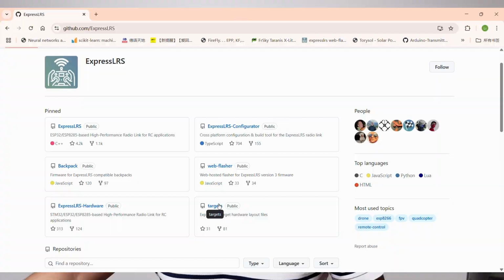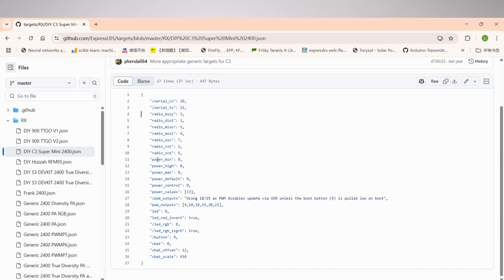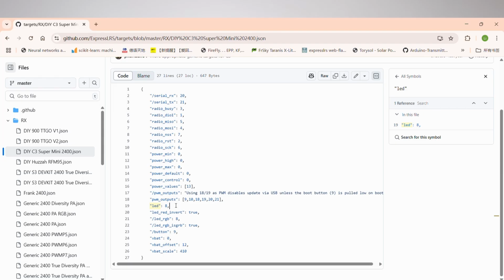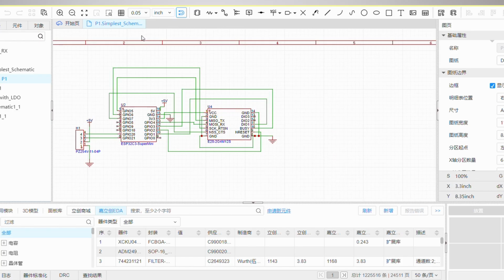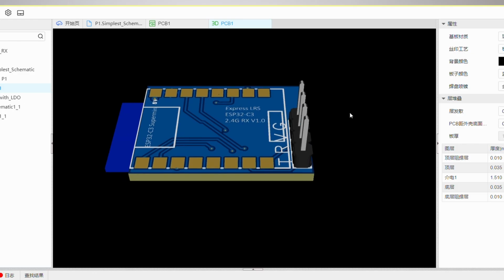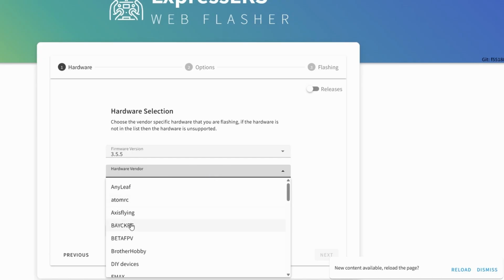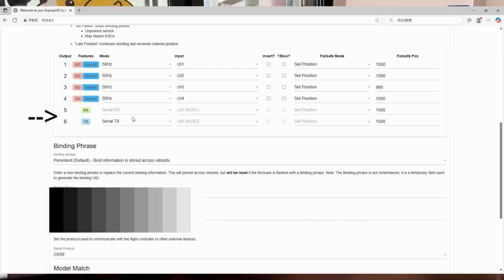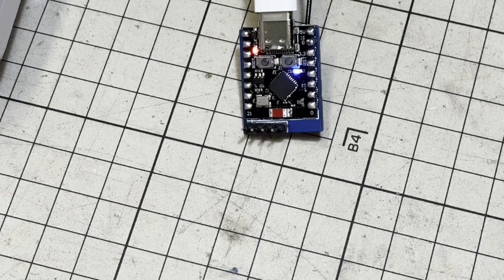Make an ExpressLRS Receiver with ESP32-C3 (Beginner Friendly)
🚀 In this video, I’ll show you how I designed and built my own ExpressLRS receiver using an ESP32-C3 SuperMini and an E28 LoRa module.

👉 Highlights:
- Easy-to-source components
- Clean PCB design
- Solder friendly
- Afordable